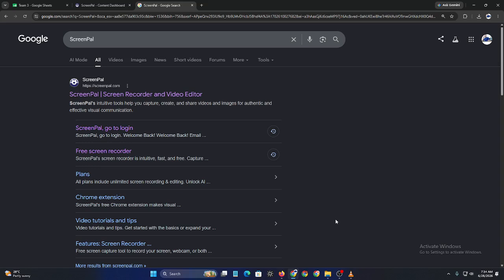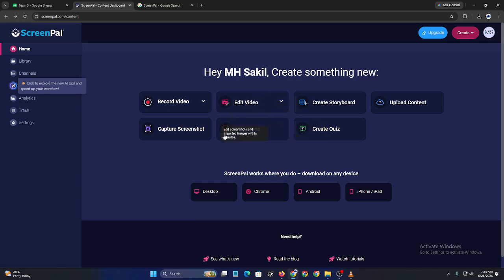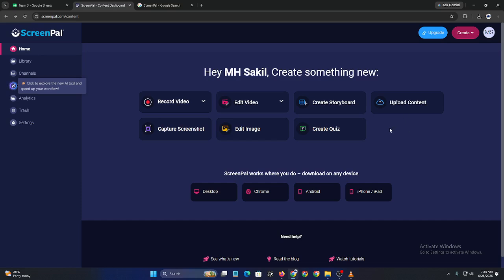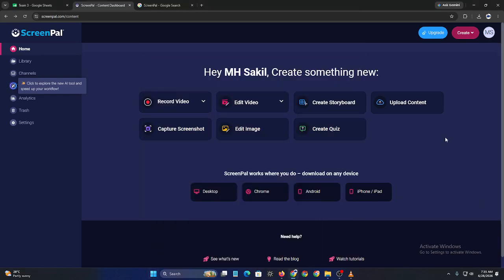How to Fix ScreenPal Export Errors Full Guide 2026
Learn how to fix ScreenPal export errors with this complete 2026 guide. Follow step-by-step instructions to troubleshoot video export failures, resolve rendering issues, fix encoding errors, clear cache, check storage space, update ScreenPal, and export videos successfully. This beginner-friendly tutorial covers common export problems on Windows and macOS, helping you save high-quality videos without crashes or interruptions.